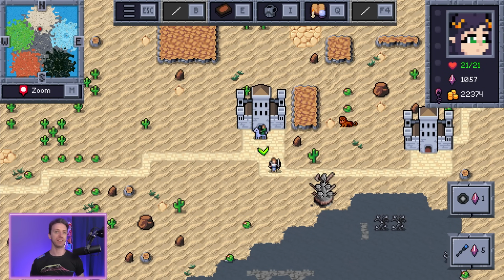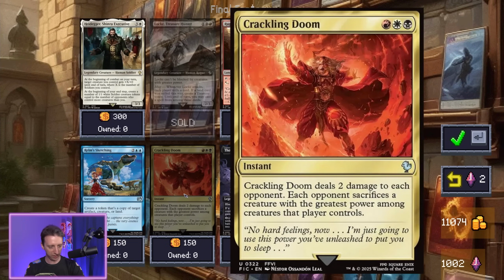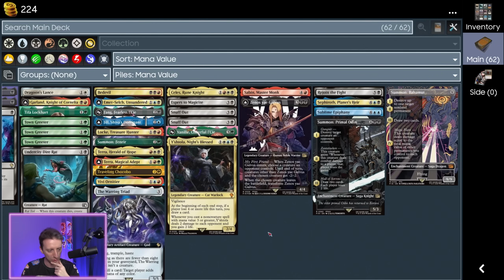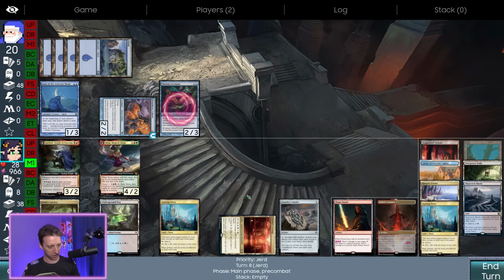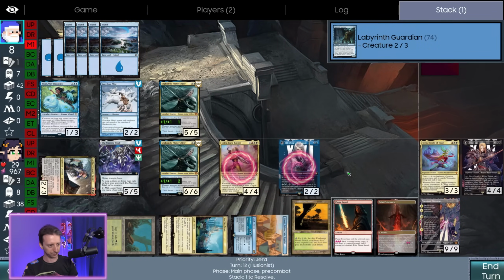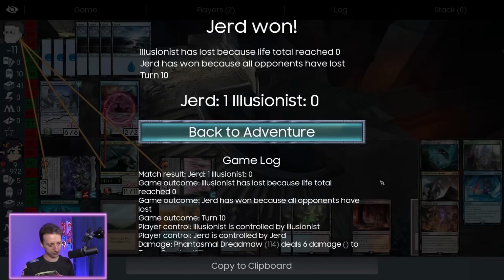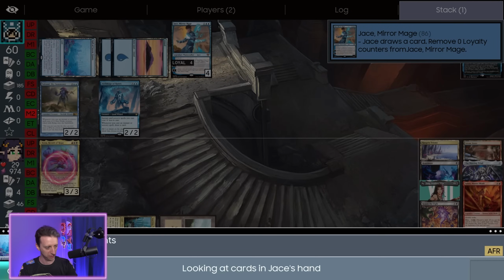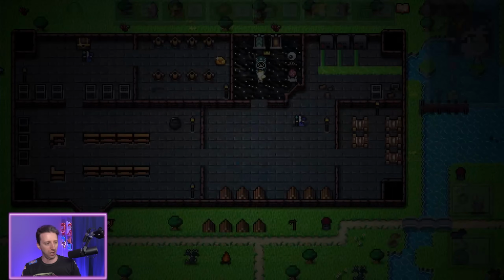Everyone's FAVORITE Planeswalker (cringe) │ MTG Forge Adventure Part 42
This is MTG FORGE: ADVENTURE MODE! This is a completely fan made game, an extra game mode as part of the powerful MTG Forge engine. It contains EVERY card, from EVERY set, even the banned ones! Embark on a new adventure with all new elements like shops, equipment to find, quests to do, and some all new game modes!

🎫UPLOAD SCHEDULE🎫
Sunday Series 1/One-Offs
Tuesday Series 2
Wednesday - Series 1
Thursday Series 2
Saturday Series 1/One-Offs

🎮► Join the Jerd Herd discord!

📦 FANMAIL! Send to:
Jared Knabenbauer
1567 Highlands Dr NE 110 # 341